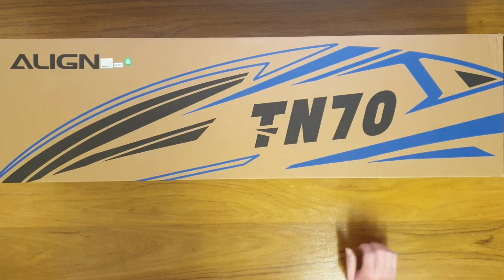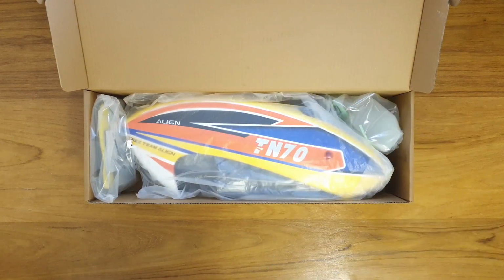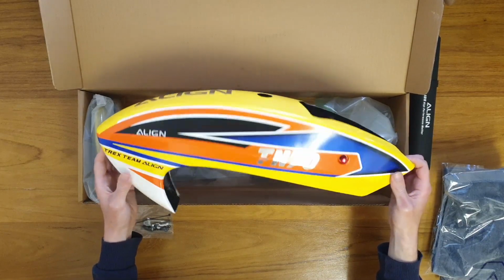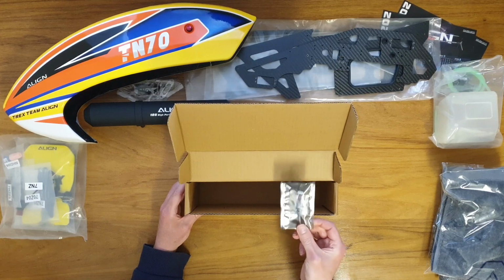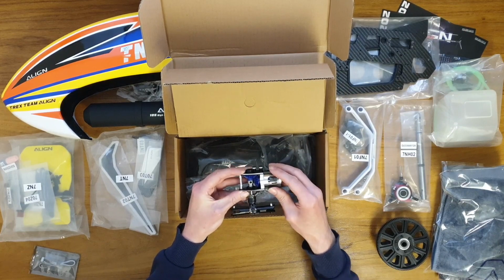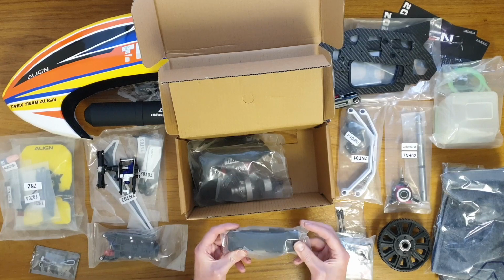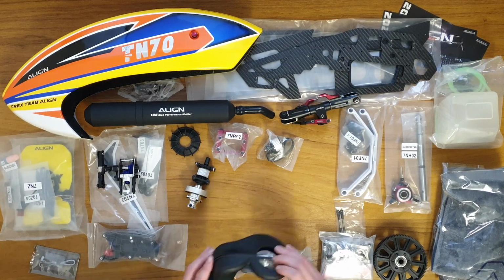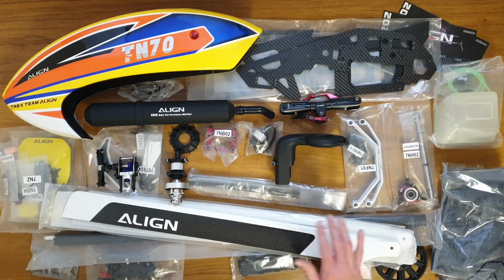Align TN70 - Unboxing Video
In this video I take a look at the Align TN70, showing you what's in the box and explaining some of the new features Align have introduced in this latest 700-size nitro kit for 2023.

0:00 Introduction
0:34 TN70 Kit Versions
2:25 Box Overview
3:06 Canopy Box
9:23 Electrics Box
10:06 Main Rotor Head Box
19:20 Tail Boom Box
21:51 Conclusion